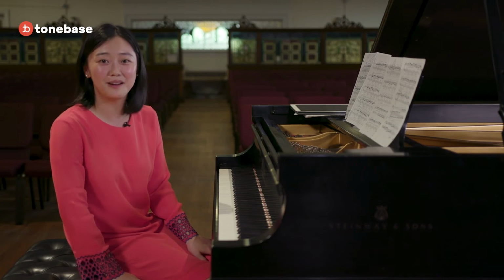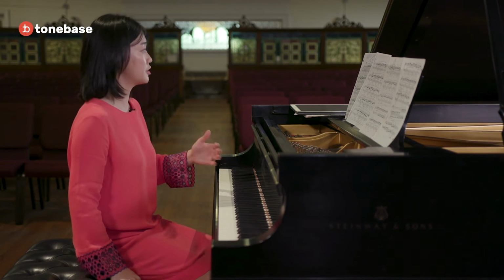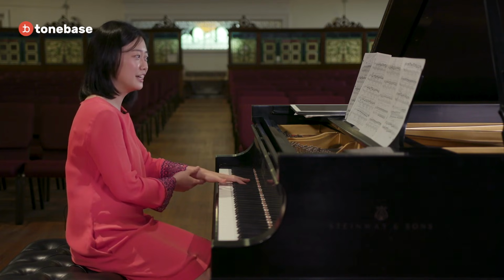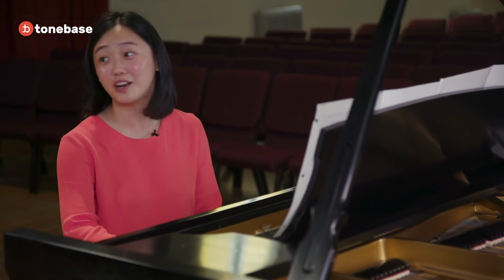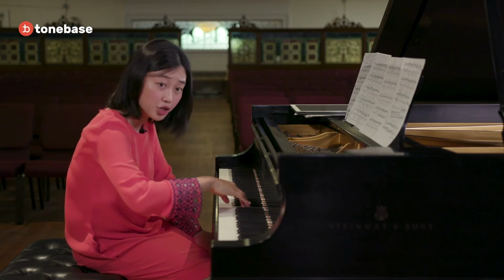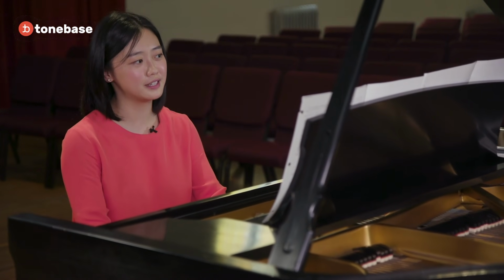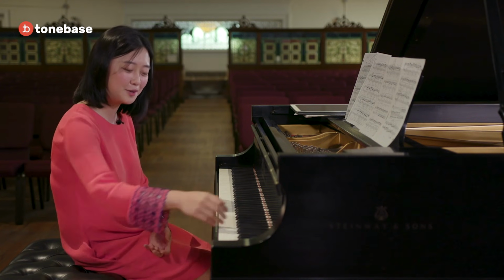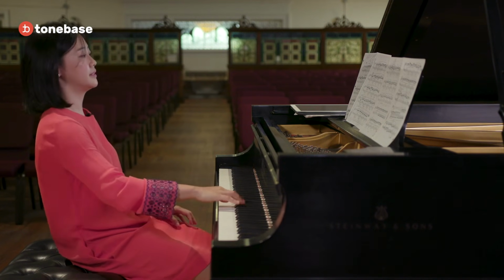An Etude in Prelude's Clothing | Chopin's B-flat minor Prelude, Op. 28 No. 16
Cortot saw Chopin's B-flat minor Prelude as a "descent into the abyss"; Bülow simply named it "Hades." For pianist Fei-Fei, the left hand is on horseback galloping through the "howling wind" of the right hand.

Though plenty challenging, the Prelude is more approachable than it sounds. Fei-Fei demonstrates the specific movements of the hand that foster stamina, facility, and textural variety, and reveals the mental groupings that allow her to compute the thousands of bits of information that constitute the works, which is over in a blink of an eye.

tonebase gives you instant access to knowledge from the world's greatest classical musicians, performers, and educators.